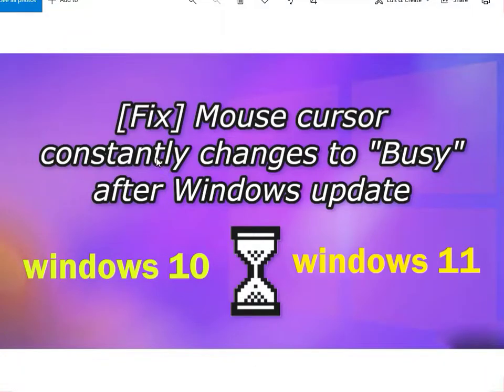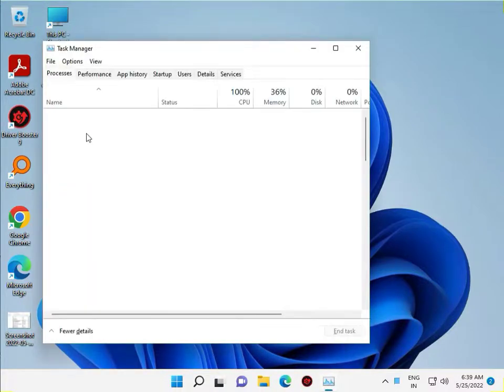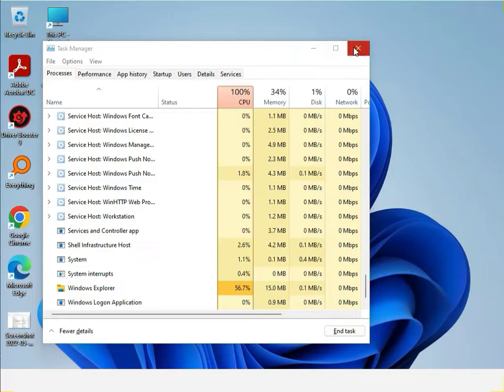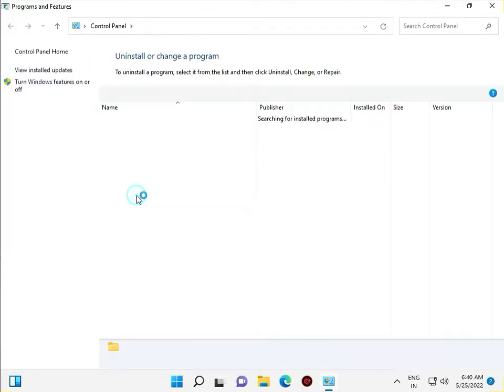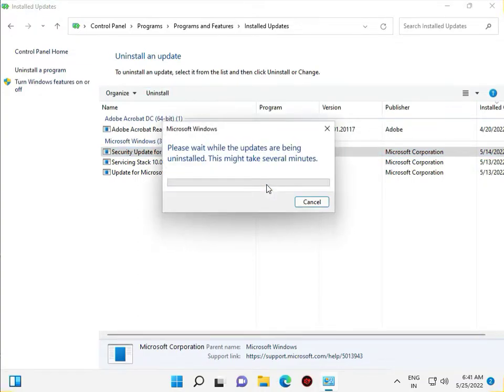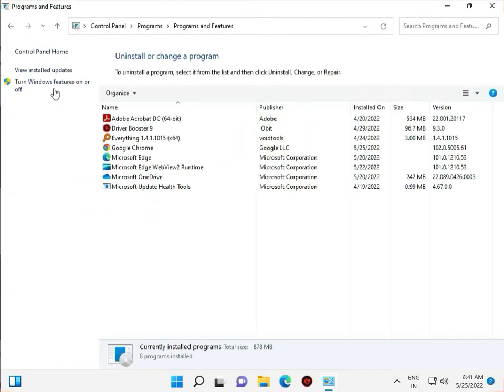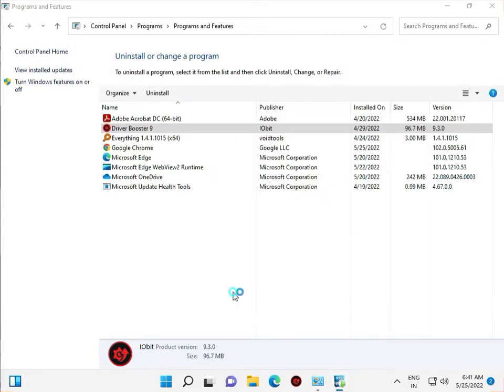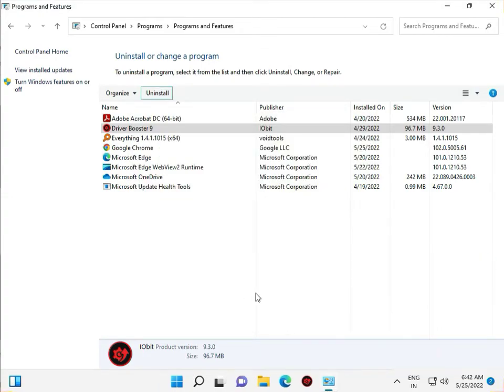how to fix Mouse cursor constantly changes to “Busy” after Windows update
Mouse_cursor_constantly_changes_to_“Busy”_after_Windows_update